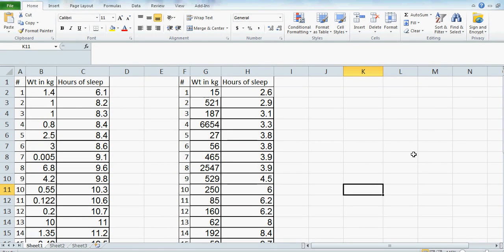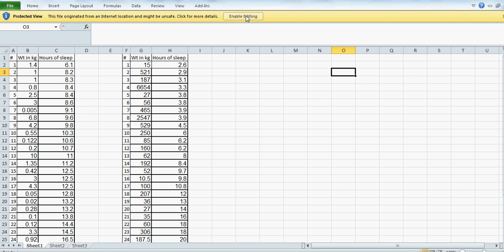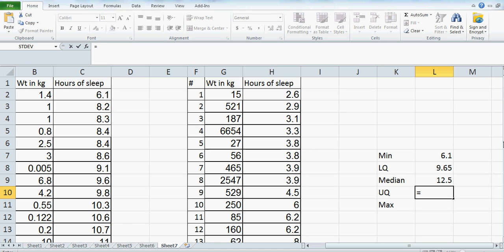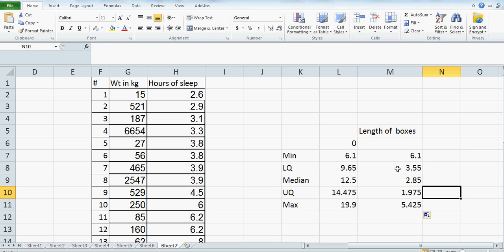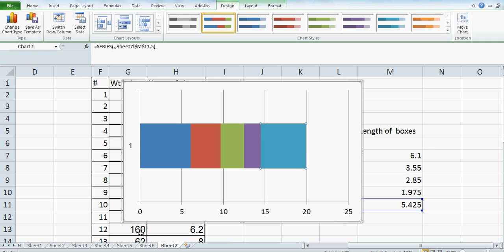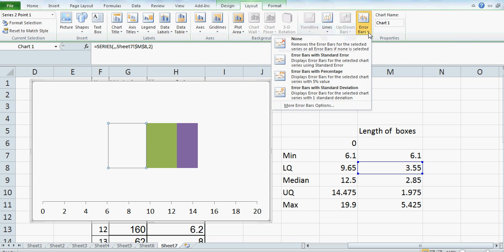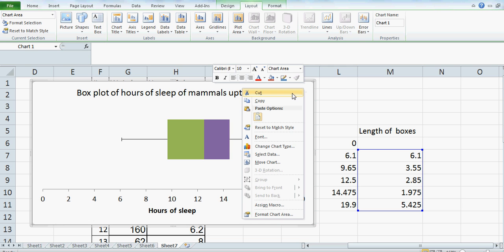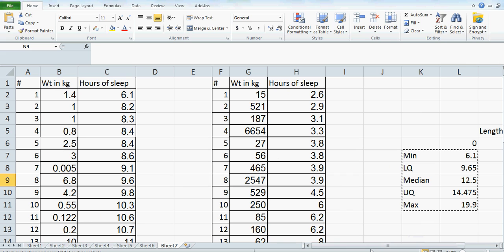Drawing box and whisker plot or box plot using Excel